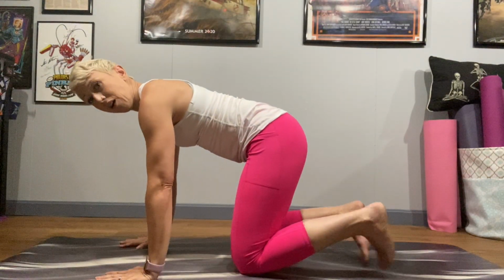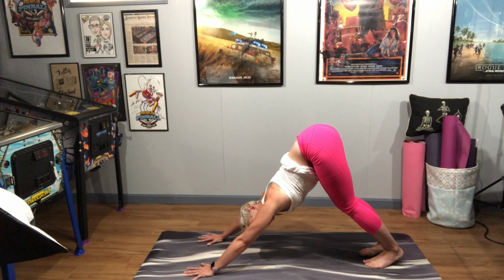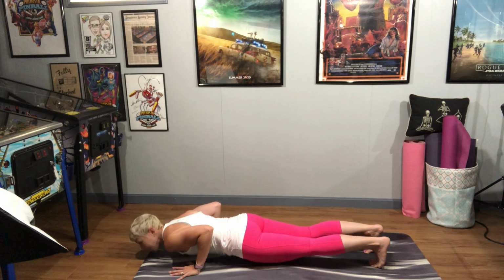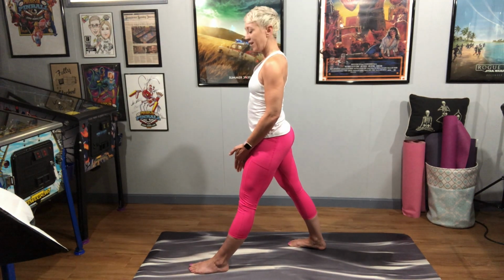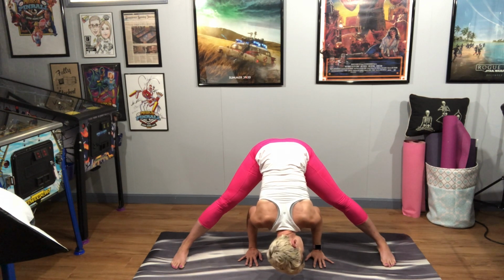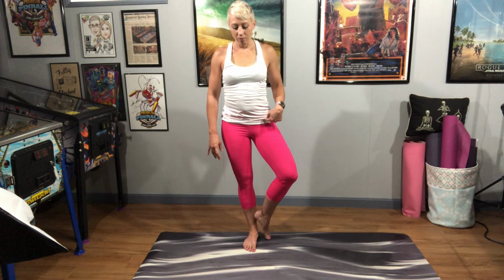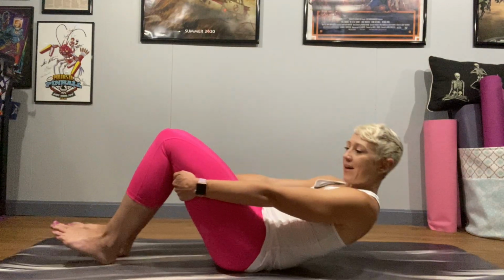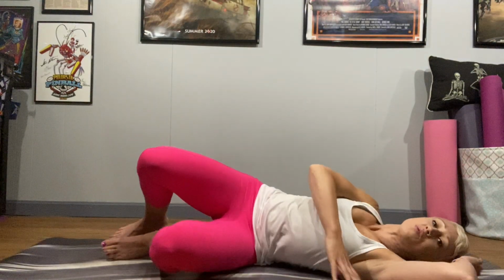YOGA - 50 min - All Levels Hatha Yoga Flow - At Home Practice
This is a Hatha yoga flow for anyone looking to practice from the comfort of their home! You will need a yoga mat and optional yoga block which will make many of the moves easier.

This yoga flow is for all skill levels, please modify when necessary and most of all listen to your body as you move from pose to pose. Stay within your ability and stop if you feel any discomfort, this should be a challenging yet enjoyable experience.

In this video we will begin with a warm up which includes seated hip circles and breath/flow connection. Then we will move into a standing warrior series including straddle splits and pyramid and will end with a series of cool down stretches including locust, seated twist and happy baby.

If you cannot perform any or all of the moves, feel free to rest in Childs pose and return to the practice when comfortable.  Keep practicing, you will notice a change for the better the more you do yoga. What seems "impossible" today will slowly get easier through practice and you will notice the change in your abilities.

As a fitness professional I am certified by YogaFit, Barre Above, Kettlebell AMPD and AMPD PowerFlow. As with any new exercise, check with your doctor if you have any concerns about your ability to perform fitness routines in your home.